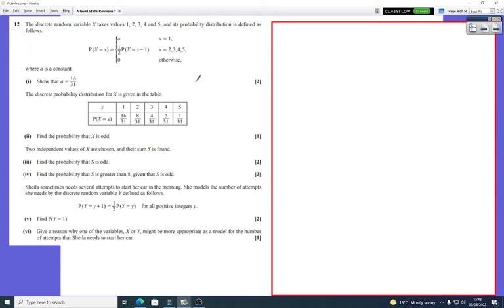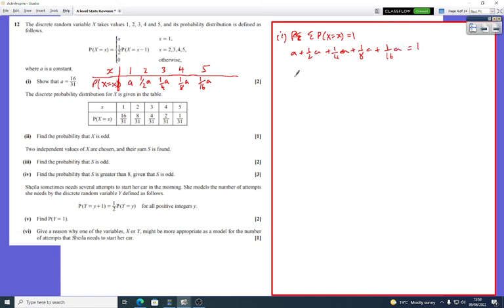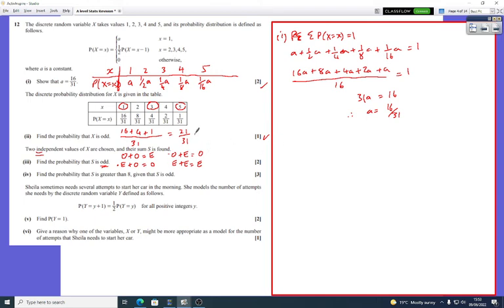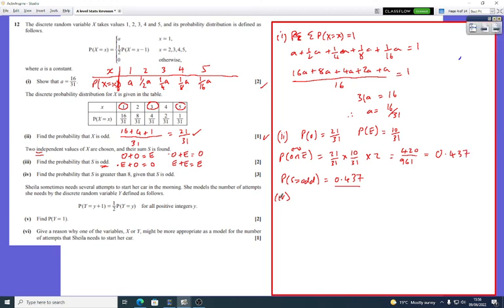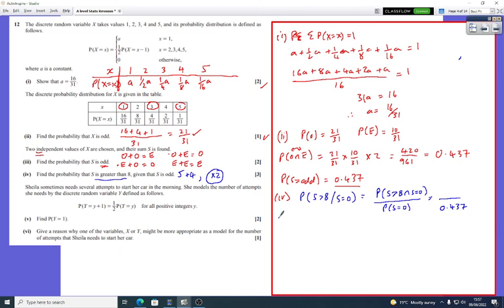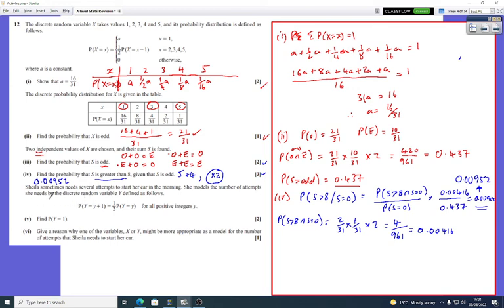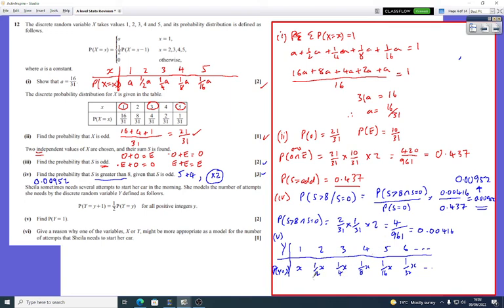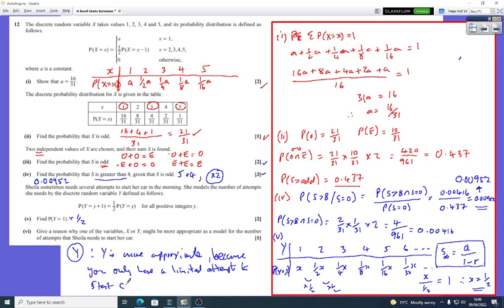A level Stats Question 4